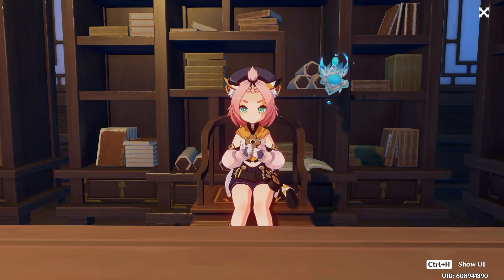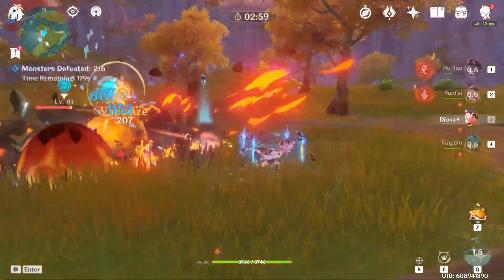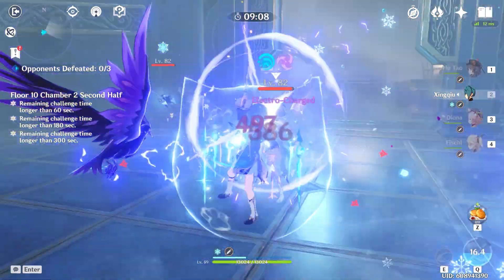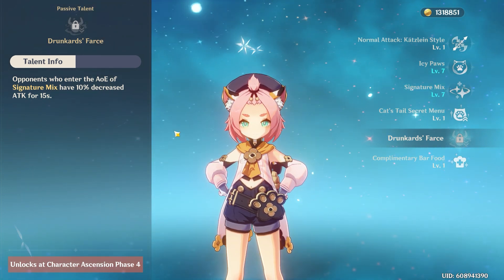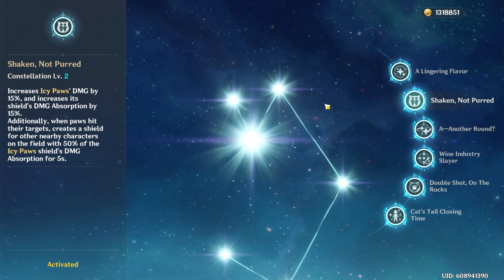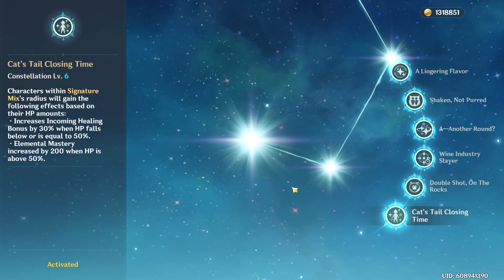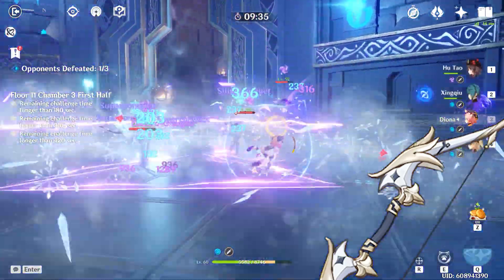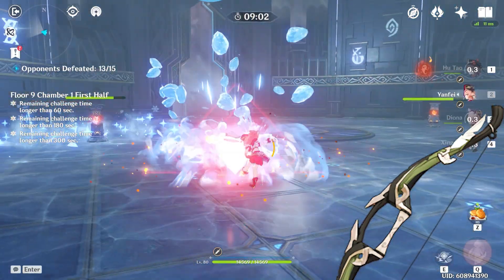DIONA IS THE GREATEST! Best Diona Build | Genshin Impact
TIMECODES
0:00 - Introduction
0:41 - Diona Talents Guide
5:32 - Diona Constellation Guide
8:29 - Diona Best Weapons Guide
10:44 - Diona Best Artifacts Guide
12:27 - Diona Best Team Guide
13:26 - Conclusion